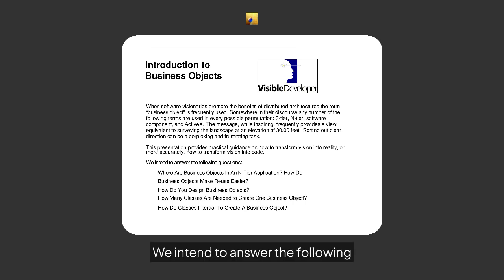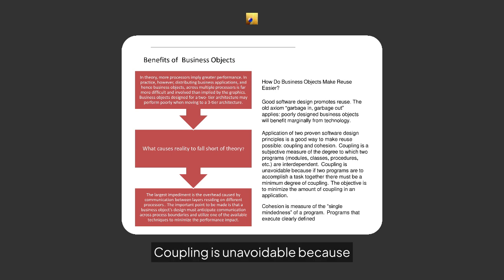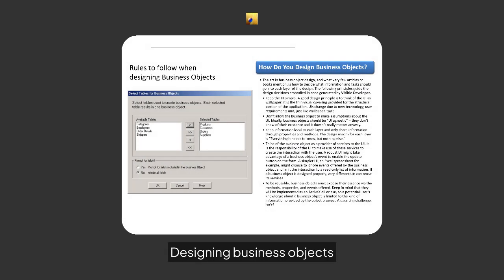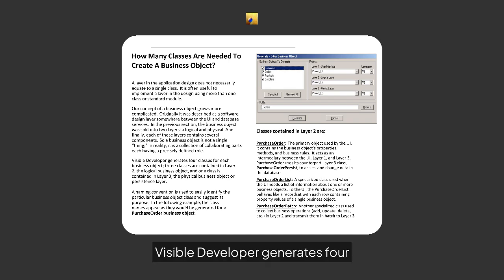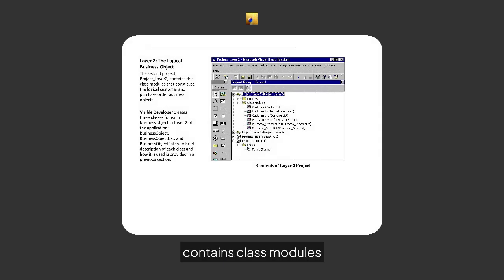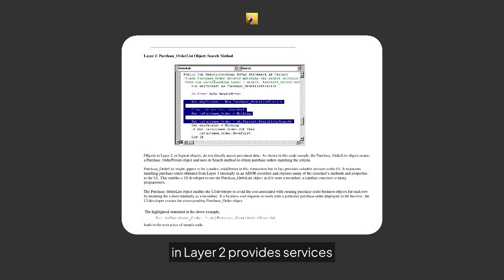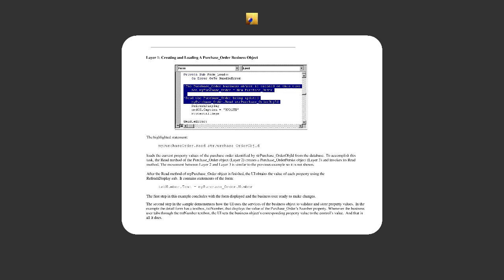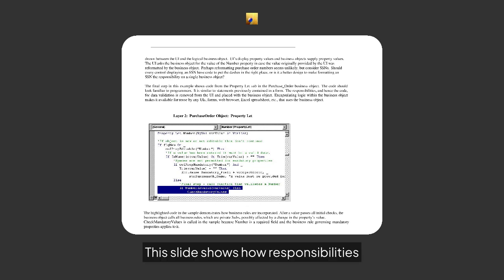A Primer on Business Objects Design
I will take you through the steps on how to design business objects using object-oriented design methods, including those of coupling and cohesion as  such relate to the creation of classes and properties.